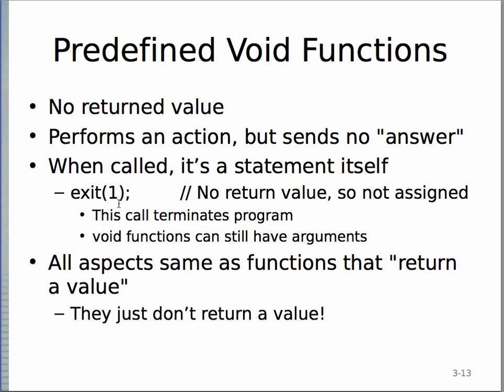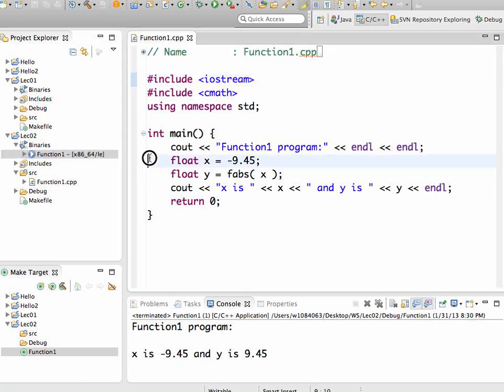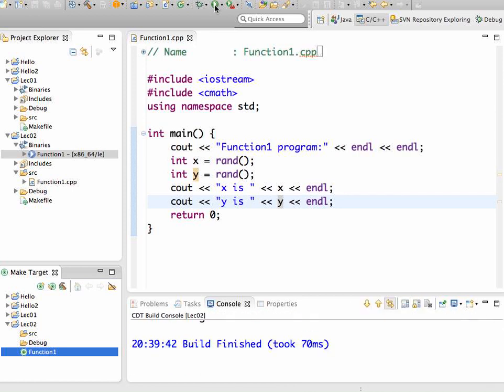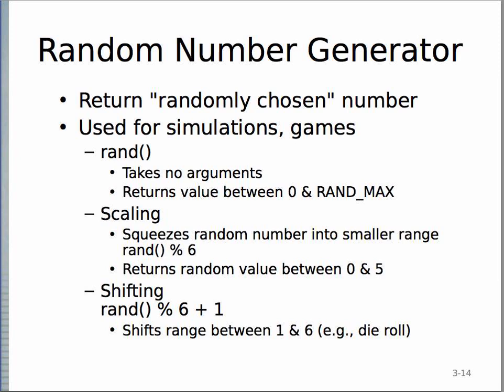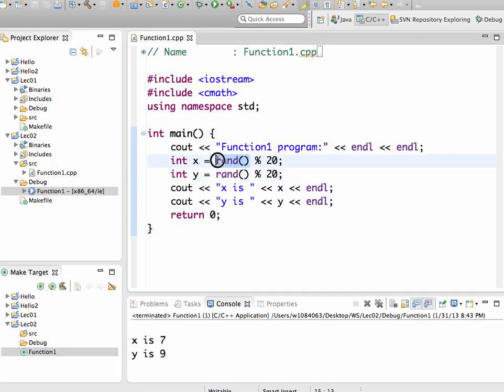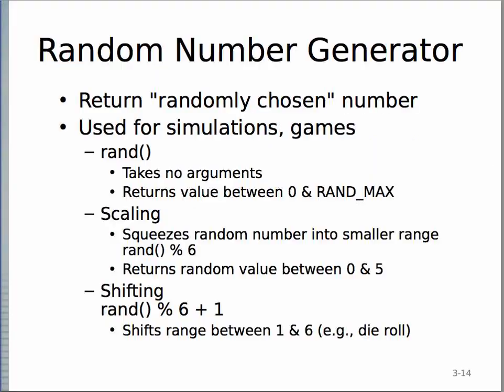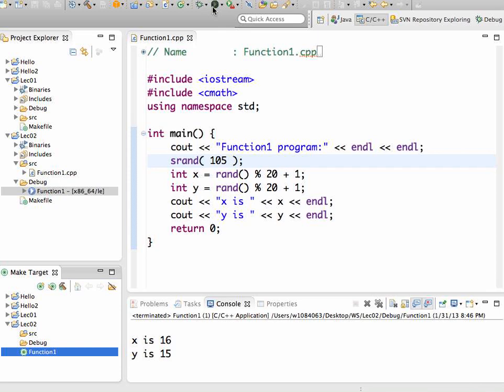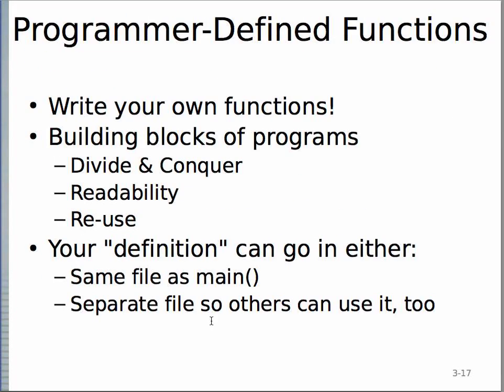CSIS 237 Lecture 3 part 2